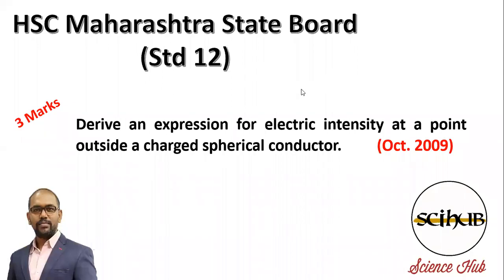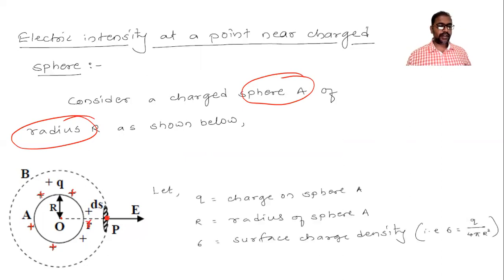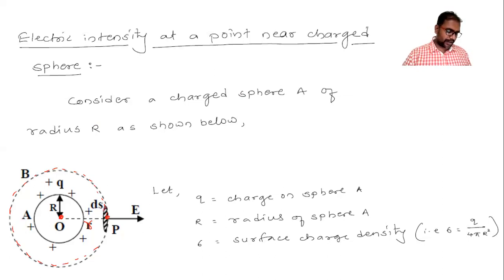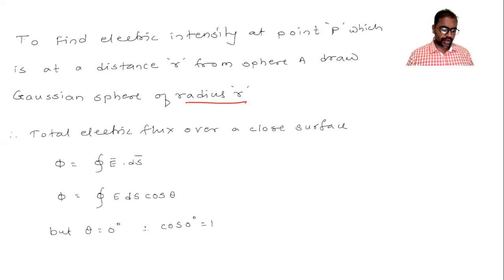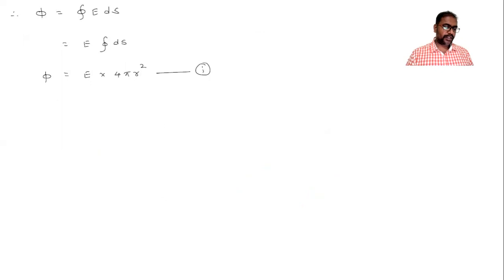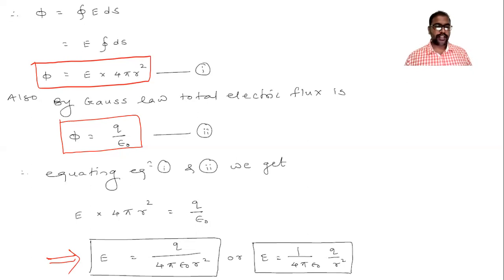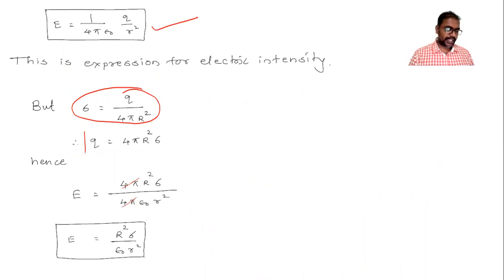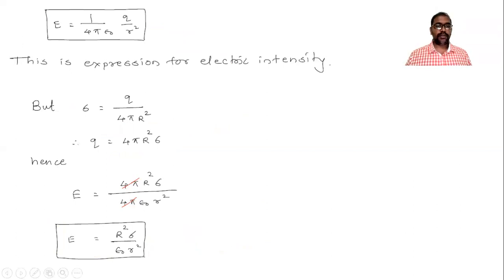Derive an expression for electric intensity at a point outside a charged spherical conductor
electric intensity at a point outside a charged spherical conductor
electric intensity at a point outside a charged sphere
hsc board
Maharashtra state board
Physics
mahendra rokade
science hub